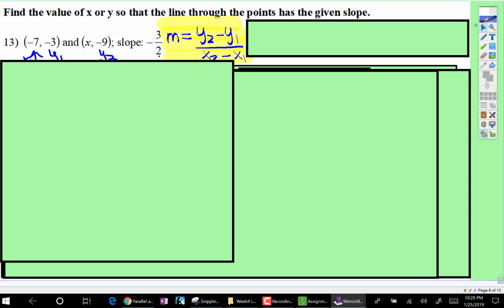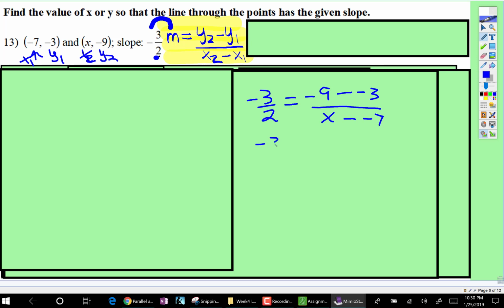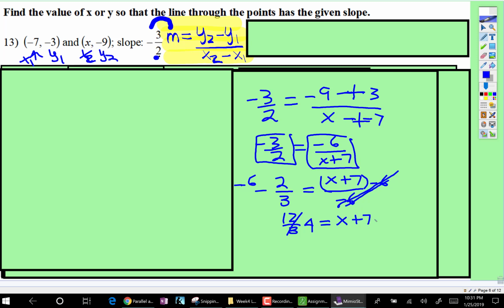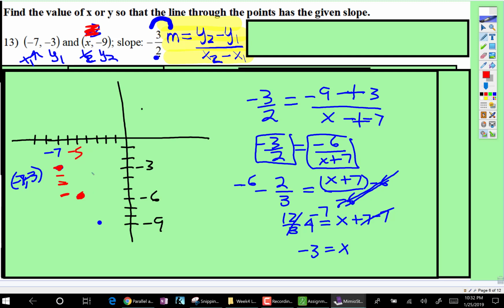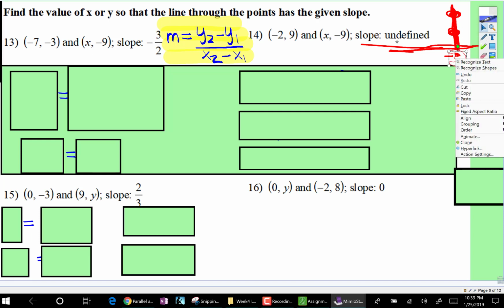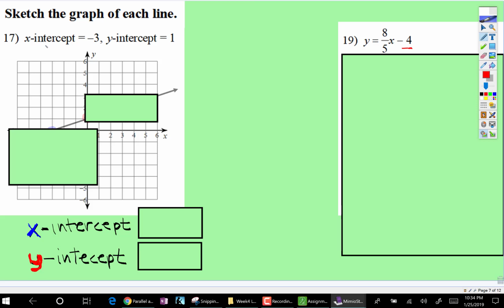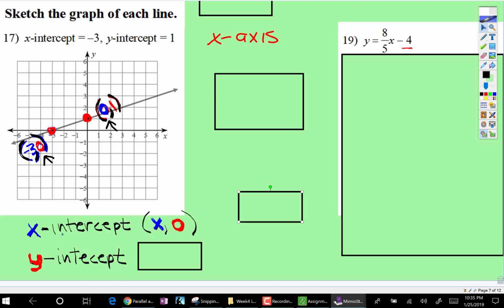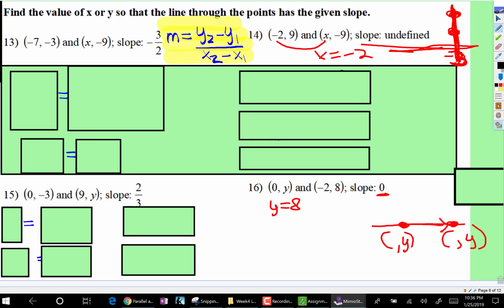Finding Missing x or y values of a Line